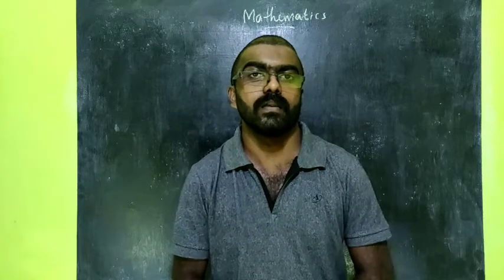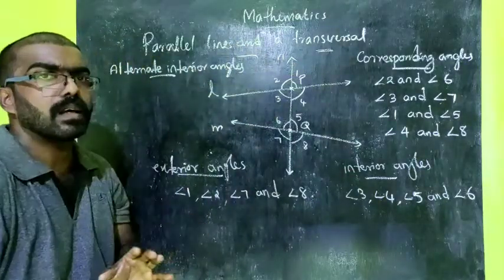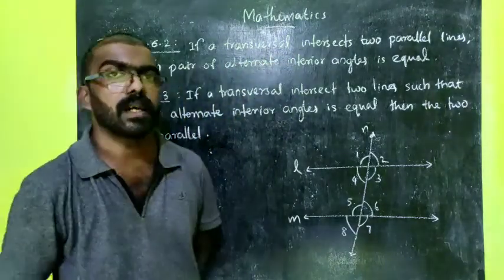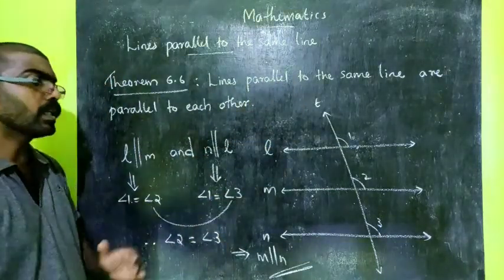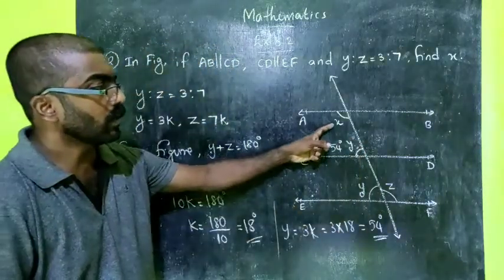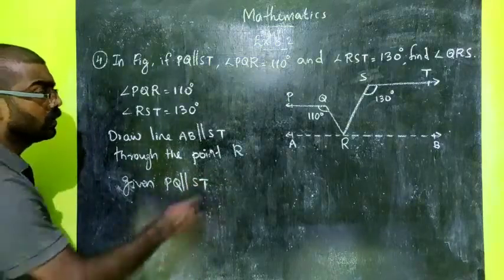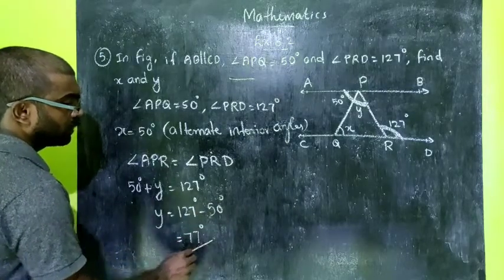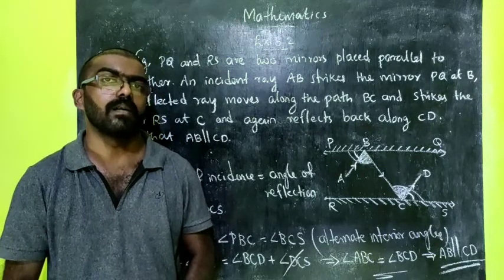Lines and angles||NCERT Class 9 Maths||Ex:6.2 Solved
Here is the solution of exercise 6.2 of NCERT class 9 maths.